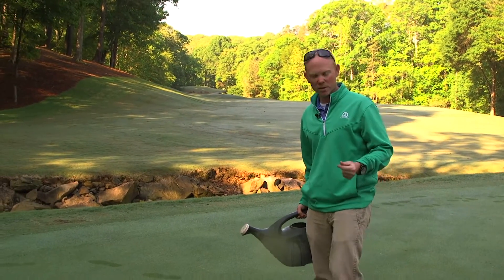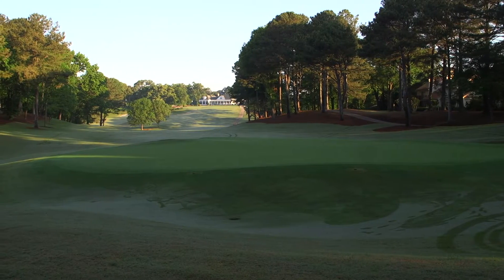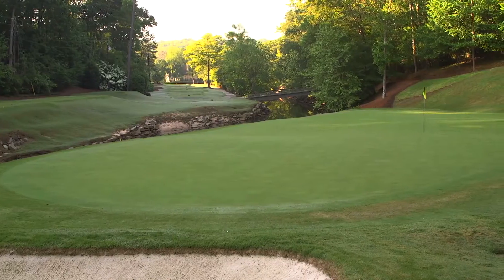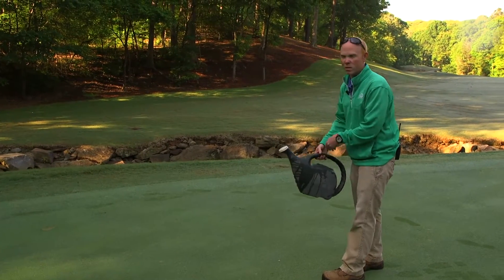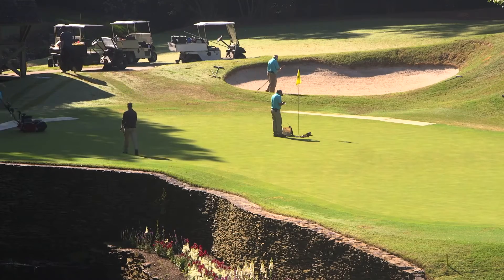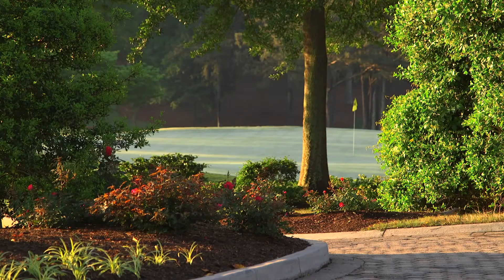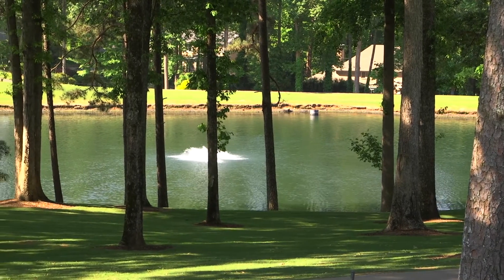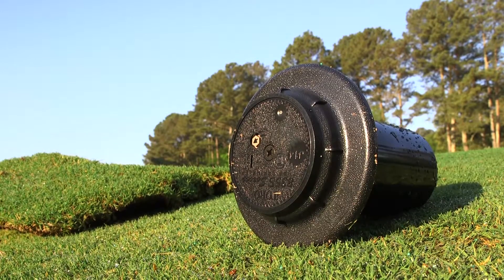Watering techniques at Atlanta Country Club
Golf Course Superintendents Joe Hollis and Mark Esoda, CGCS talk about how they handle watering in Atlanta area and the best way to save water.